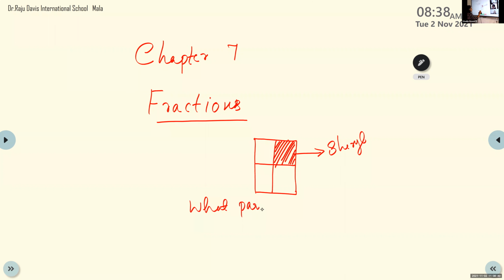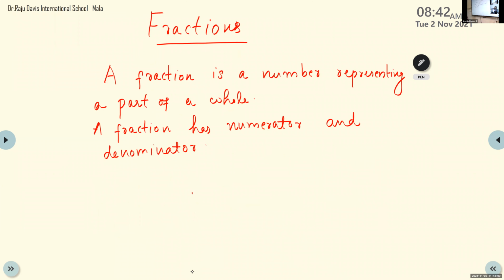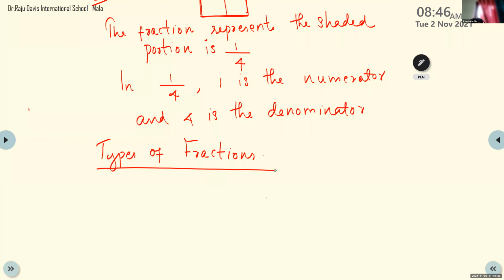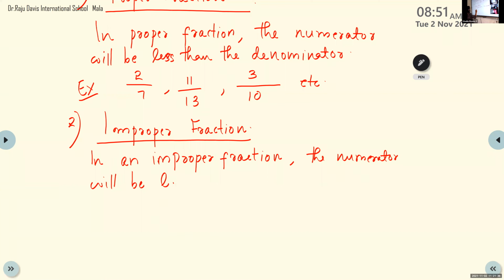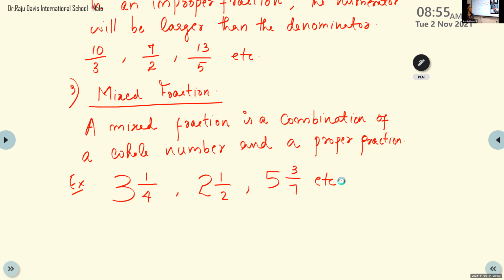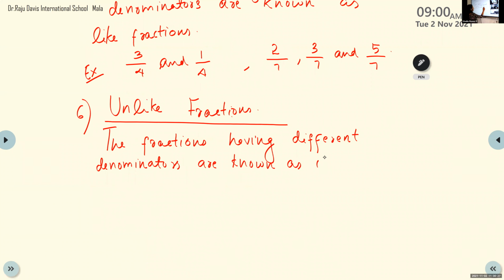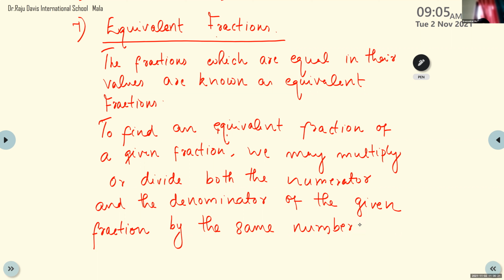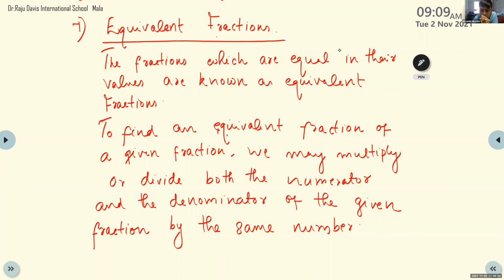Dr Raju Davis International School | CLASS 6 MATHS | 02-11 -2021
CLASS  6   MATHS    FRACTIONS  INTRODUCTION